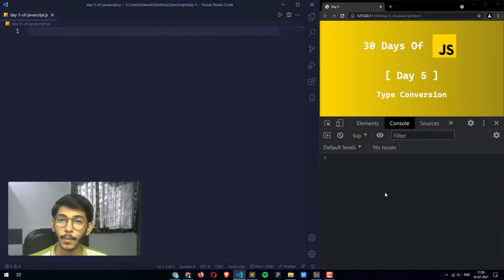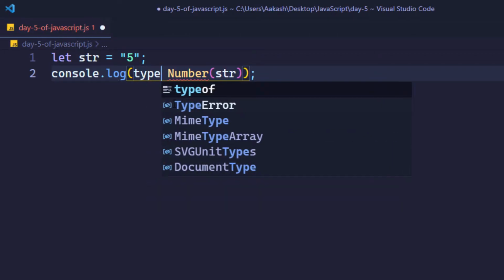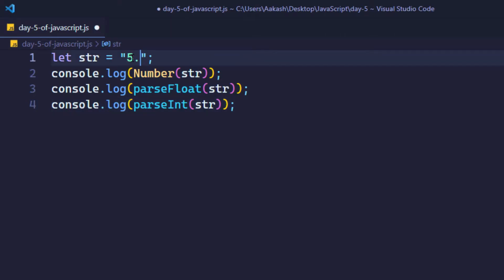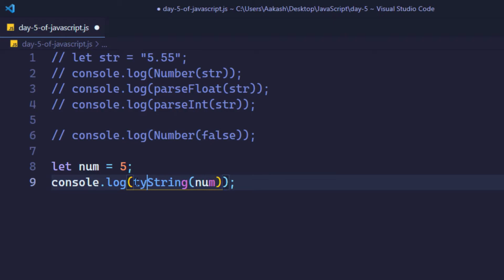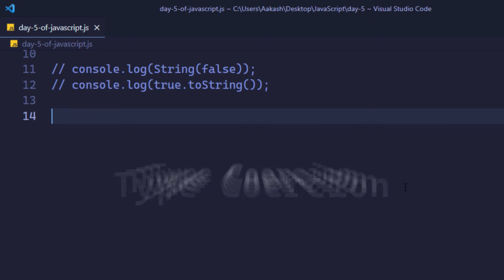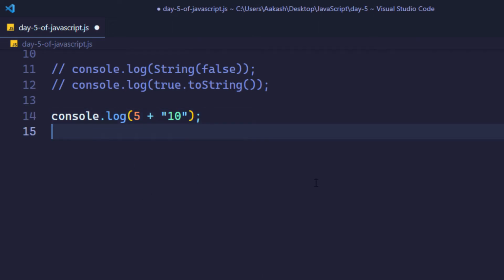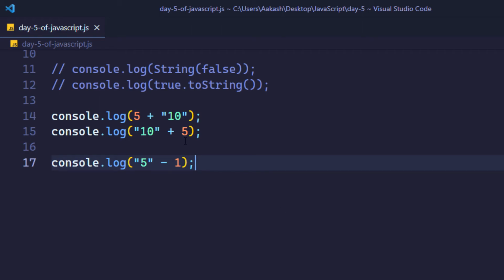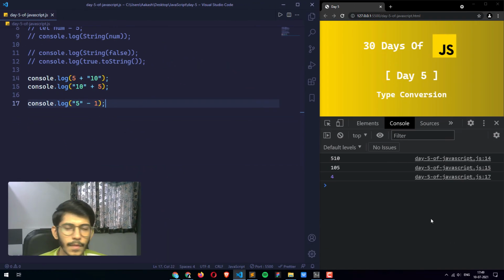Day 5 - Type Conversion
Learn JavaScript - Type Conversion